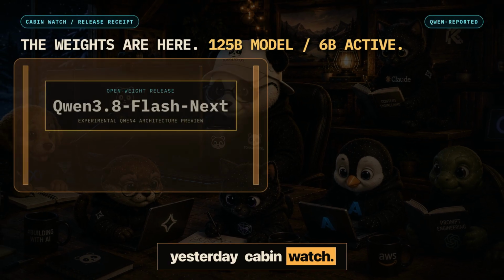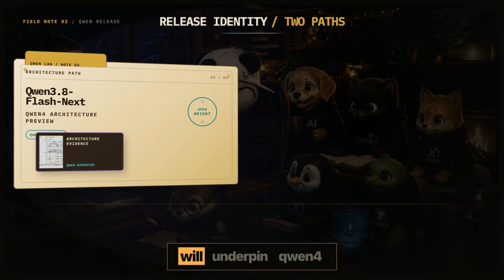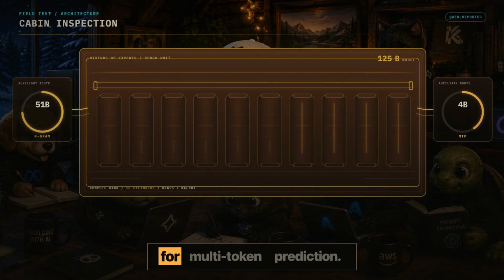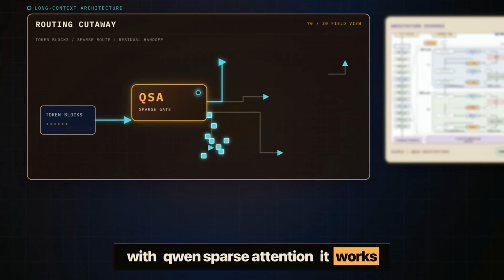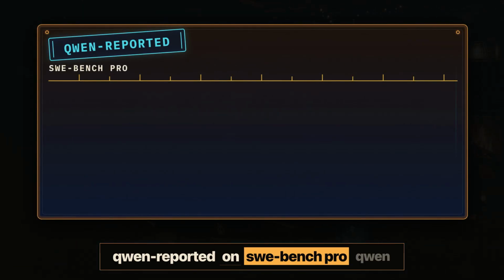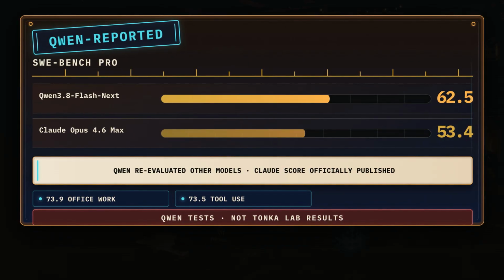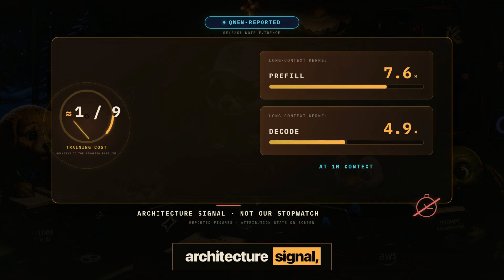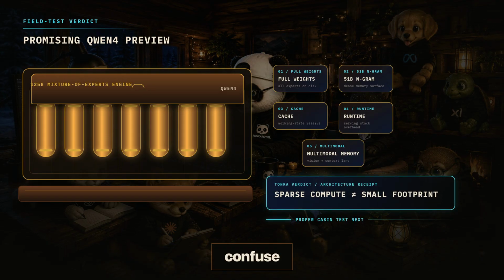Qwen 3.8 Flash-Next: 125B Model, Only 6B Active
Qwen 3.8 Flash-Next is here — 125B parameters with only 6B active. What the MoE design means for you, tested.